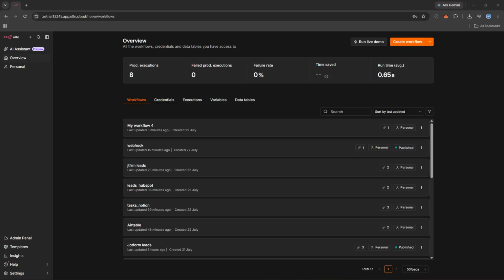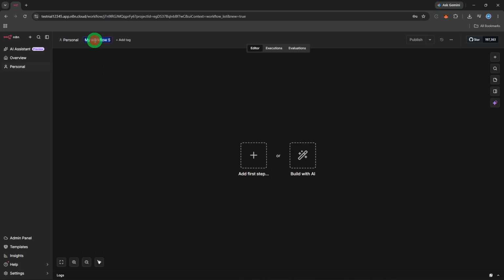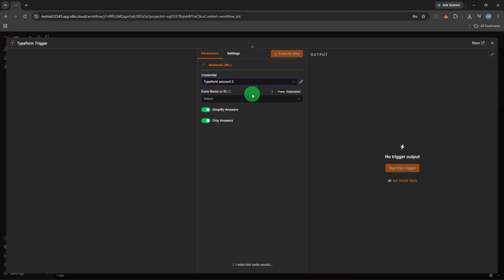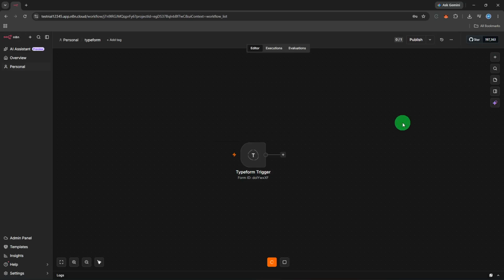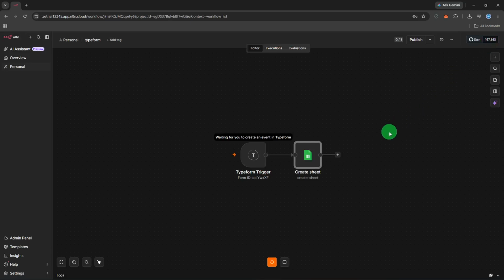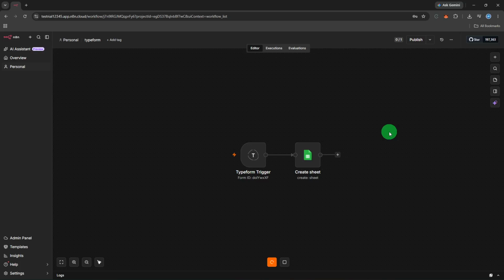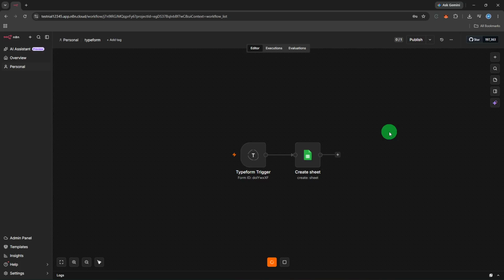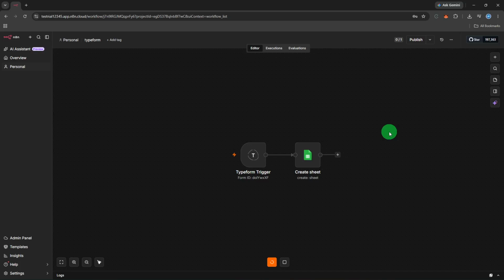How To Trigger n8n Typeform Workflows [Step by Step]